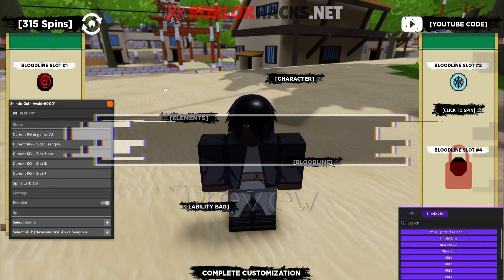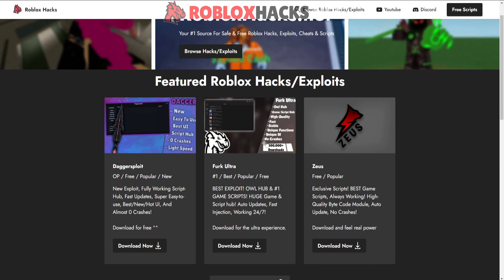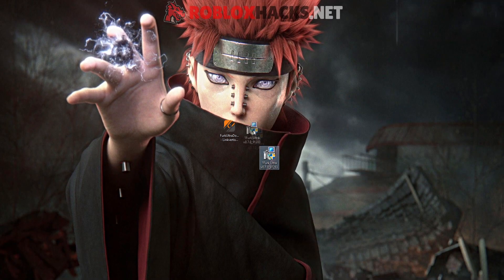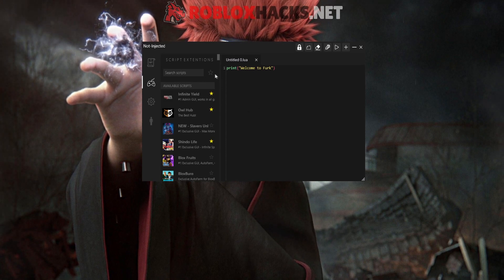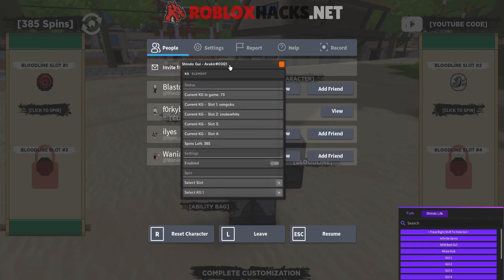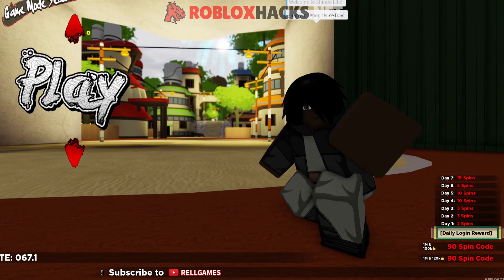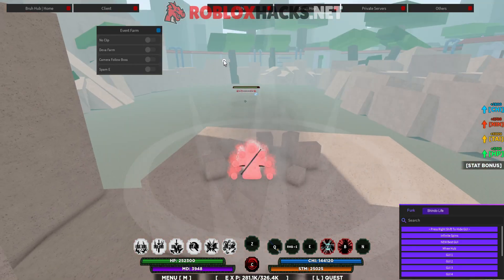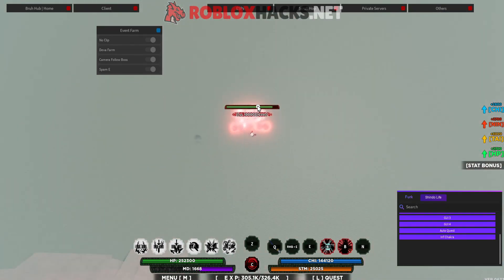[DEVA RENGOKU SCRIPT!] Roblox Shindo Life Hack Script GUI: Infinite Spins, All Bloodline, Auto Farm!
Roblox [DEVA RENGOKU SCRIPT!] Roblox Shindo Life Hack Script GUI: Infinite Spins , All Bloodline, Auto Farm!
Today, we're showing a new Roblox Shindo Life Hack Script GUI, and how to get all elements/bloodline and Deva Rengoku & Sengoku. It has many features such as : Spirit Farm, Infinite Spins, Get All Bloodline, Max Stats, Auto Farm All, Kill All, Auto Farm, Max Level, Get All Scrolls, Infinity Chakra, Candy Farm, Scroll Farm,  Max XP, Auto KG, Auto Quest & More!

Credits : Furky & Kesh!

 shindo life script, shindo script, shindo life script auto farm, shindo life script pastebin